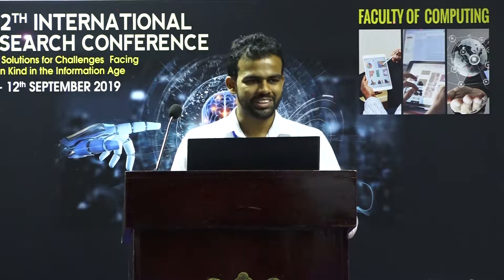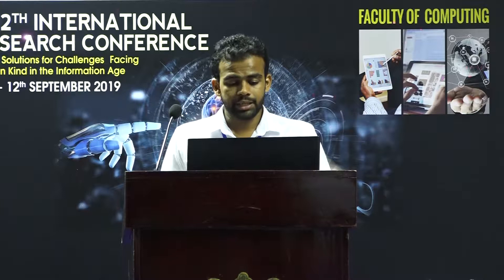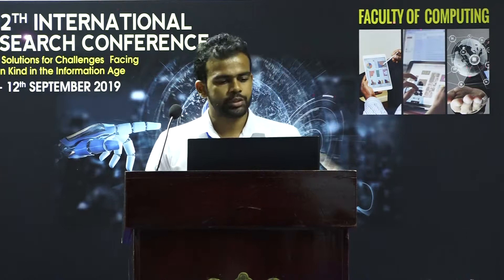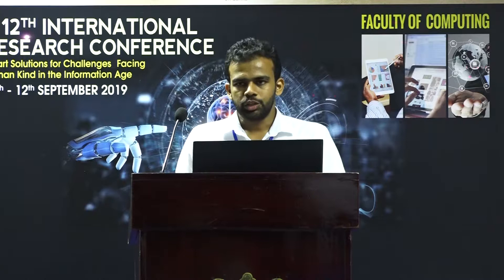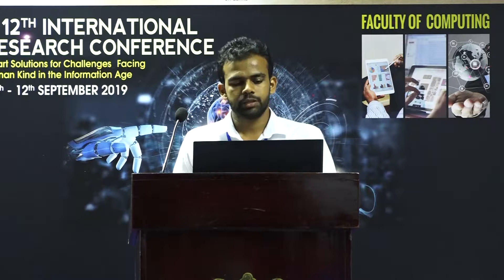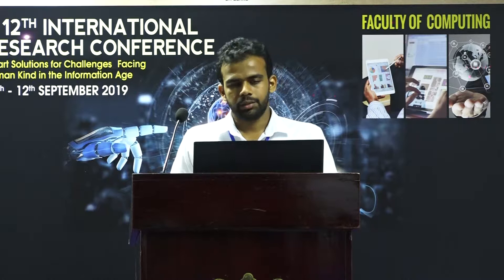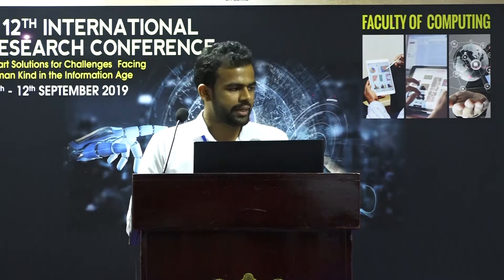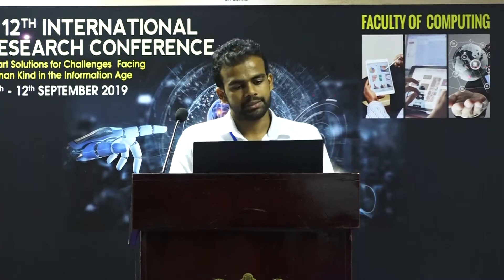Effective Usage of Activation Functions for Data Classification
Effective Usage of Activation Functions for Data Classification with TensorFlow in Deep Neural Networks
B Priyabhashana and KPN Jayasena
General Sir John Kotelawala Defence University
IRC 2019